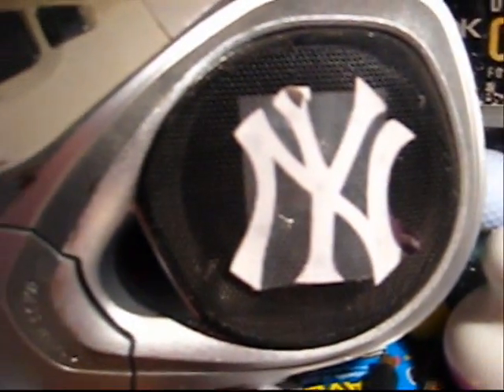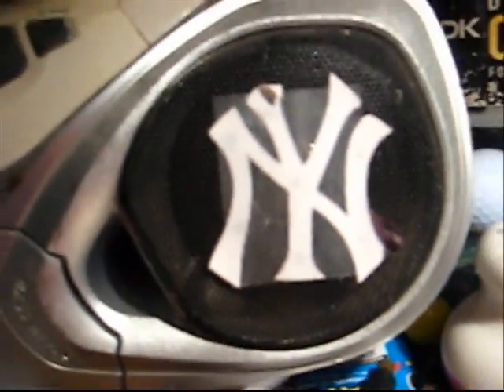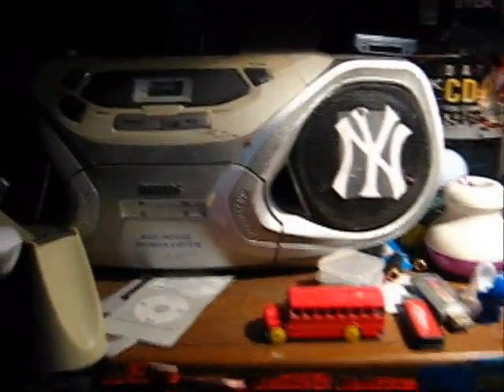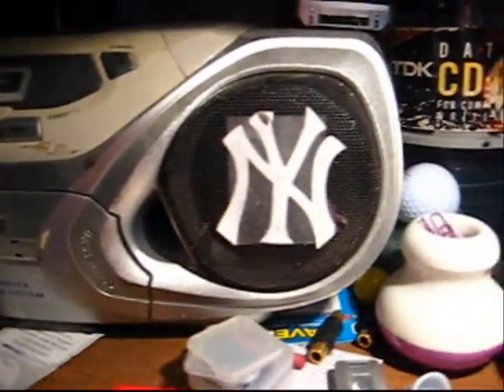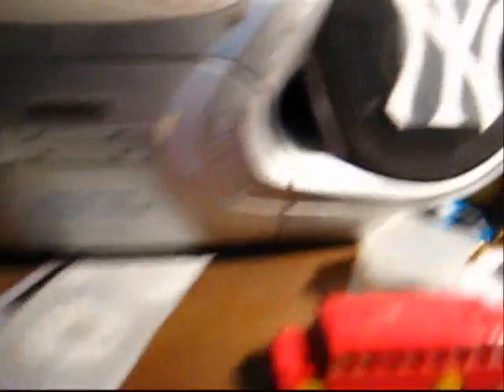Modified Toy ESPN SportCaster Microphone (Made into PC Mic)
UPDATE: the cord on this thing has busted b/c it was a cheap dollar store mic cord, I will be replacing the cord and connector on this mic and possibly adding an on off switch when those parts become available.

This is a toy ESPN SportsCaster mic that I Hacked into a PC Mike and it works pretty good. originally this was part of a toy that had the mike attached to a speaker that clips onto your belt but the voice power really sucked on this thing, when you talked thru it you could barely hear anything so I decided to make a PC mike and here are the results. the parts used was the microphone from the sportscaster toy, a nice long cable from a cheap dollar store microphone and an old vintage headphone plug that I had kickin around, a microphone element (the original one sucked) and solder and a soldering iron. Everything is fully soldered and nothing just tacked on and it works pretty good with surprisingly good acoustics. I plan to use this for whatever I need a PC mike for and hope this thing keeps working. sounds pretty good from parts i had lying around and a 15 dollar toy from wal mart. BTW the board that was inside this mike has all the recorded sports commentators voices on it as well as crowds cheering and air horns ive soldered 2 long wires on where the mic element was and i can use this as an amplified speaker and it works ok. if you have any questions or comments or whatever please leave them in the comments thanks for watching.